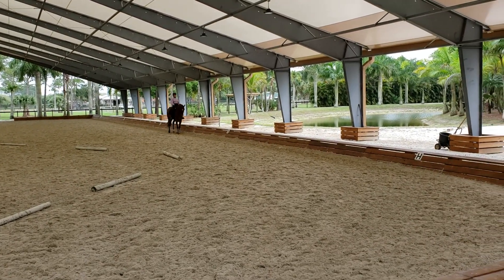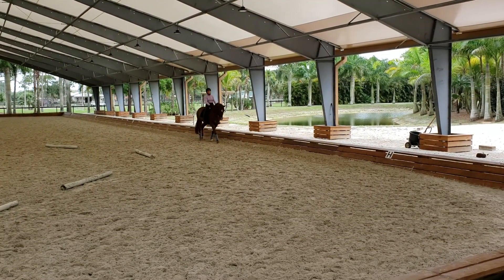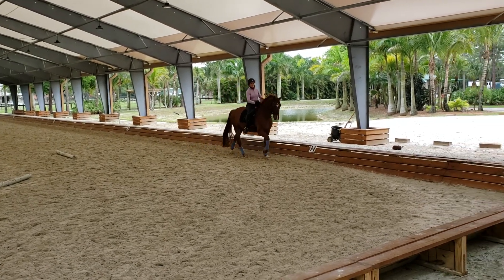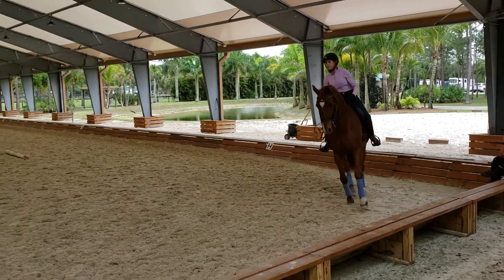Zig zag poles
Ground poles help me to hit the marks for the canter half pass zig zag from the Intermediare 1.